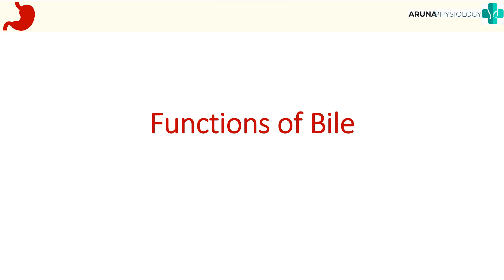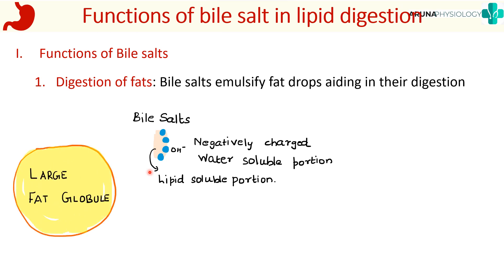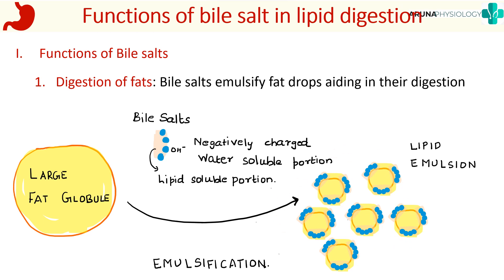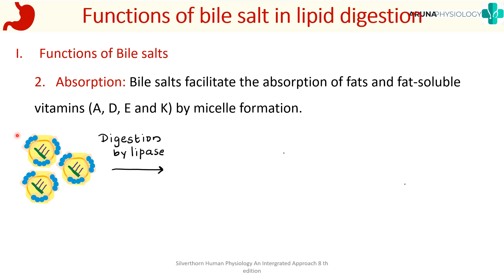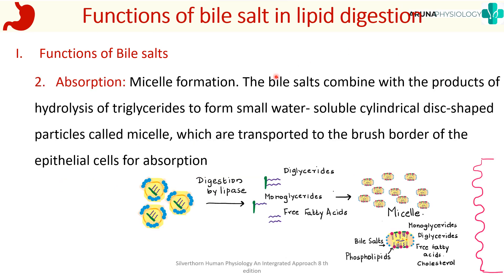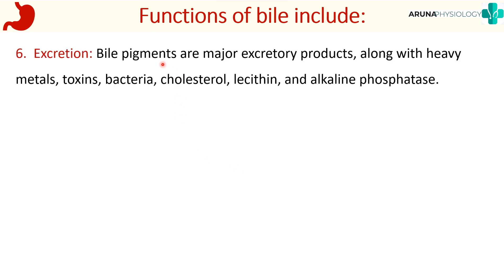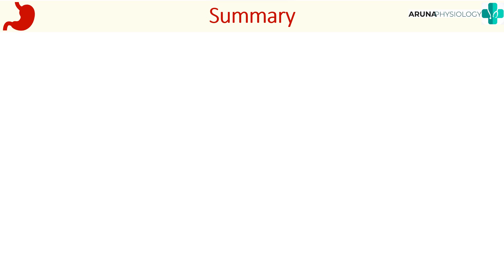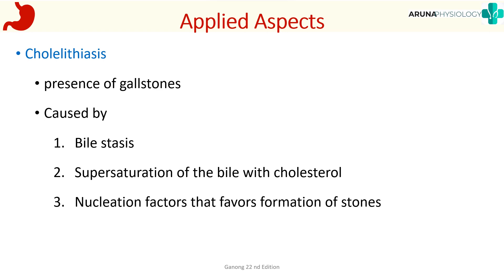Functions of Bile | Gastro intestinal Physiology | First year MBBS